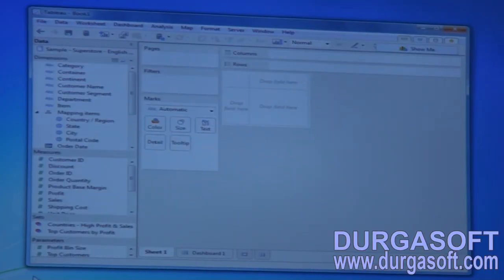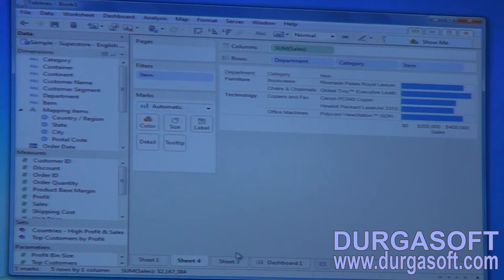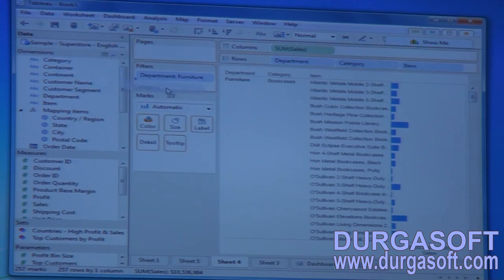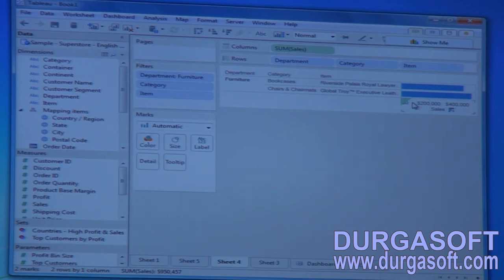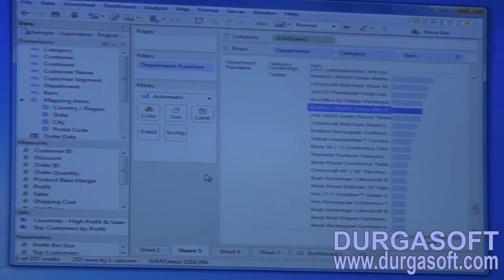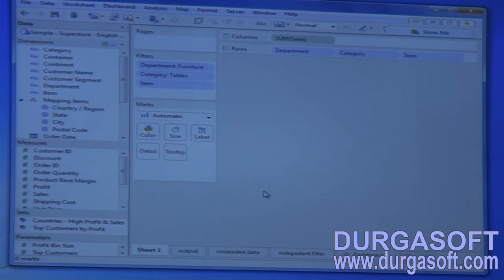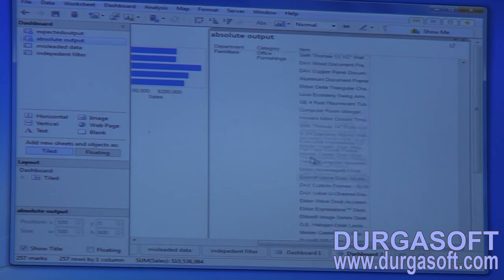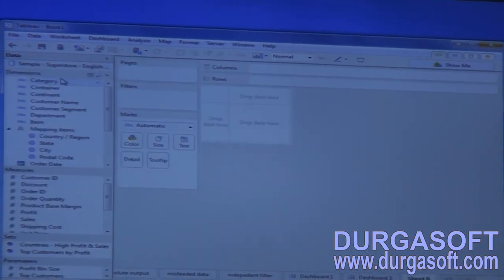Tableau Desktop Filters Part 3